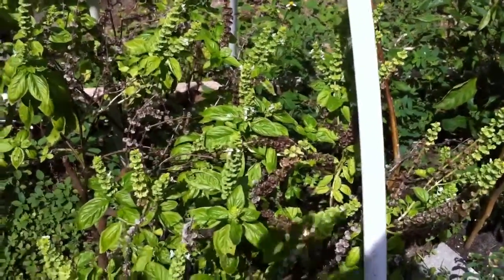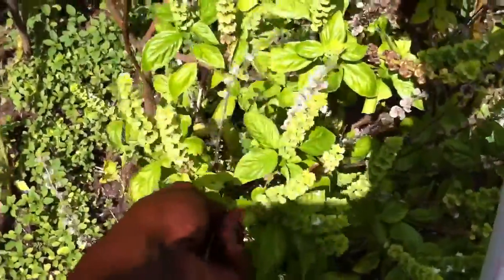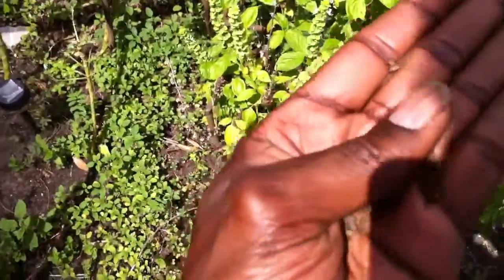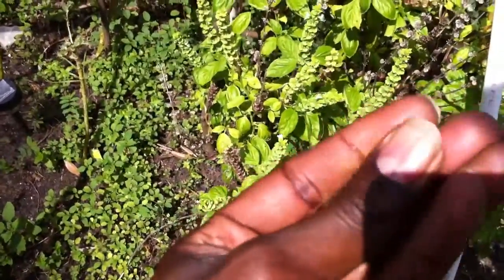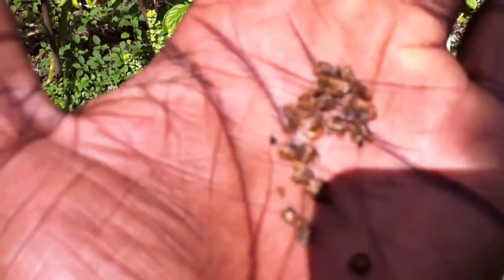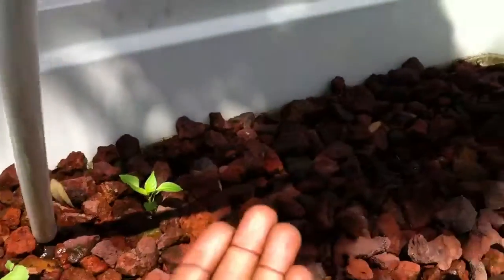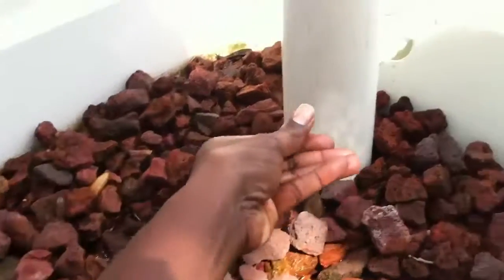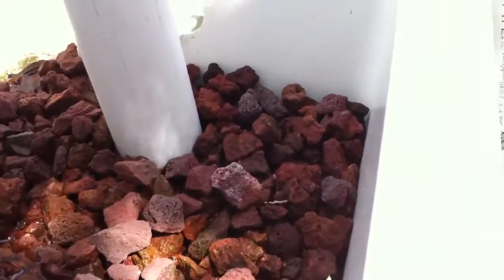Aquaponics herbs. - planting basil seeds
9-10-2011. Planting basil seeds from my organic garden into my aquaponics backyard farm.  Plan to harvest in 28 days from a seed test.